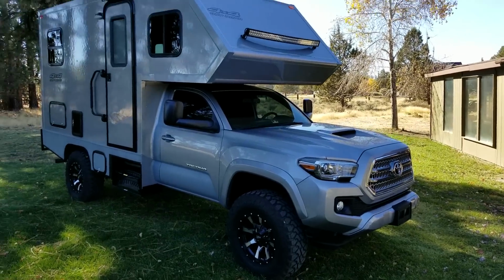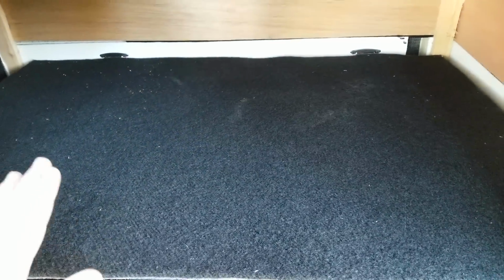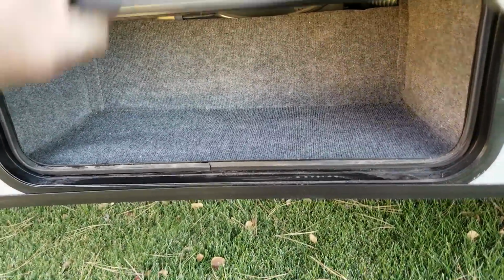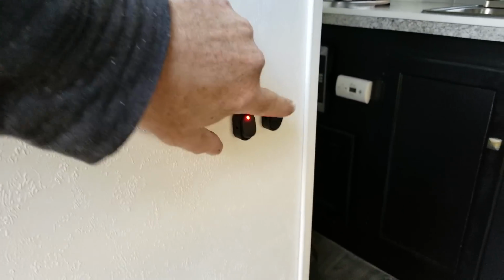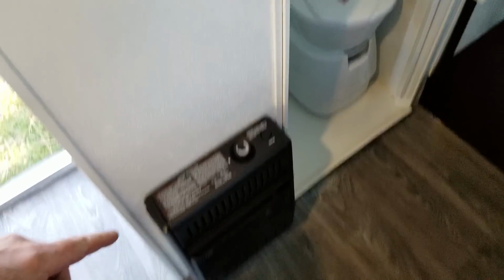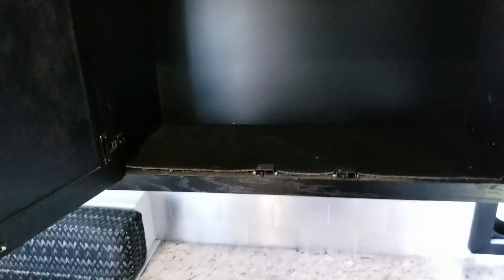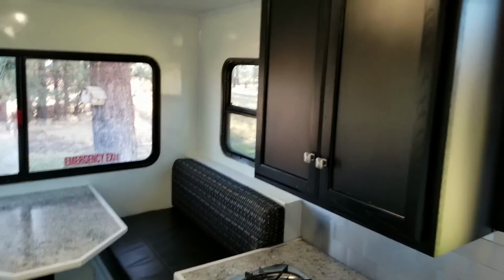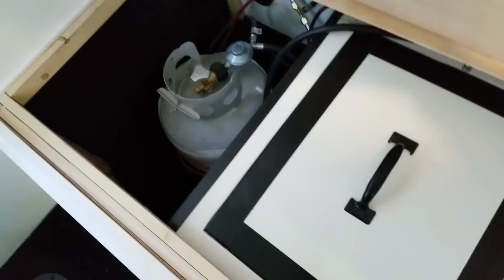2016 Toyota Tacoma Motorhome Bend Oregon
4x4 offroad camper More Toyota Motorhomes on this channel !